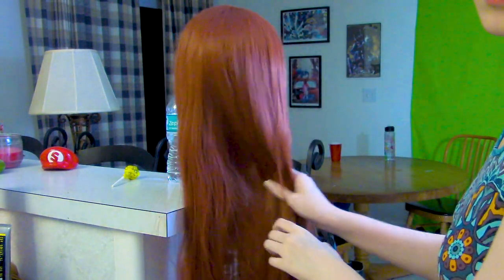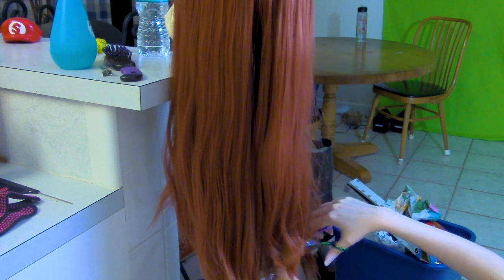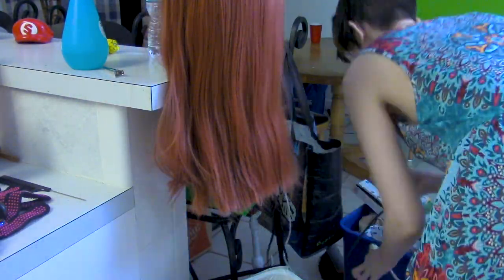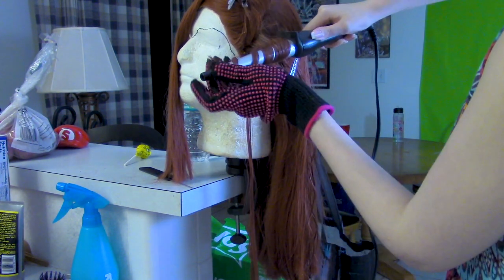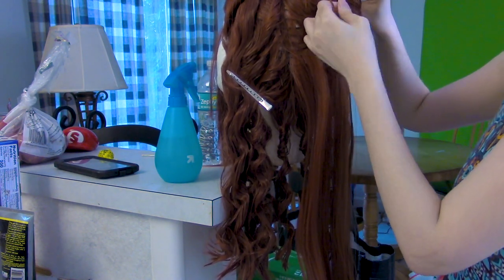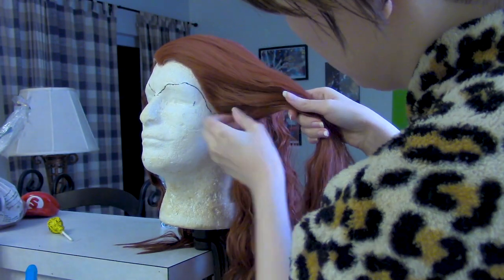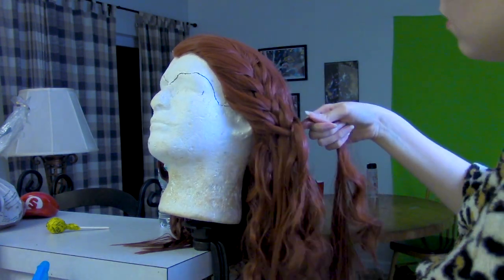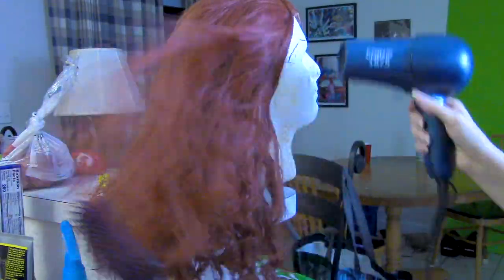Styling Black Widow's Movie Wig (Curling and Braiding) ~Rosaleigh Arts~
Second try's the charm! EpicCosplay's wigs are the way to go. Heck you, Wish. I go into detail with curling and giving her braid, focusing on her white suit hairstyle, this time with a proper lacefront.

Comment your thoughts and questions, and like to share your support! Thanks so much, all!